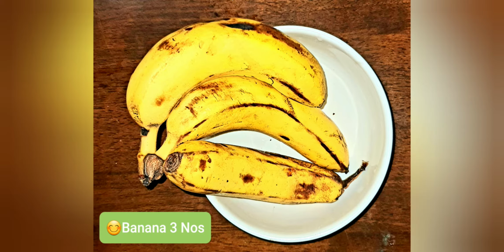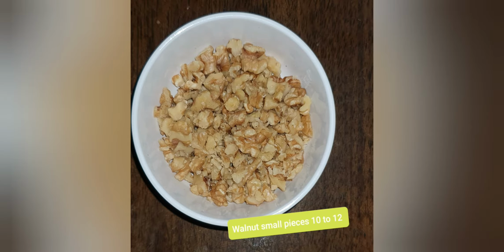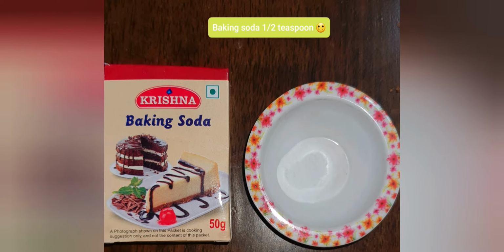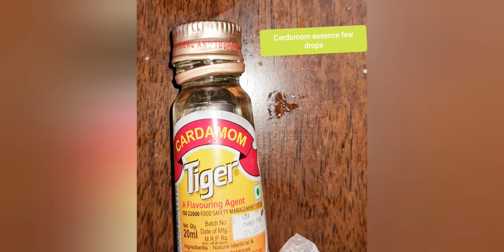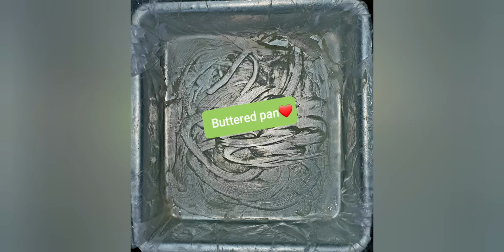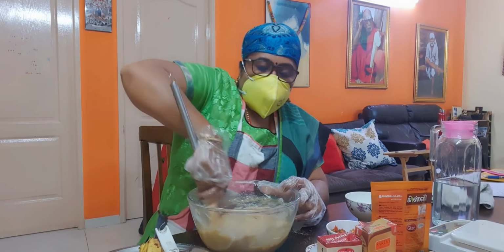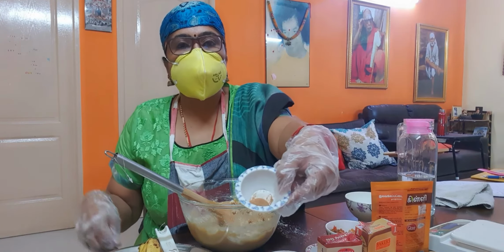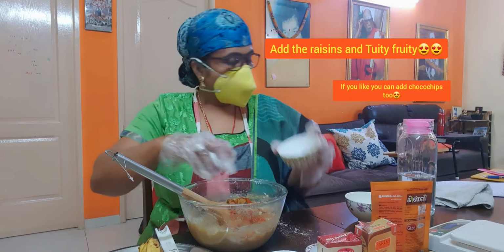18 May 2020